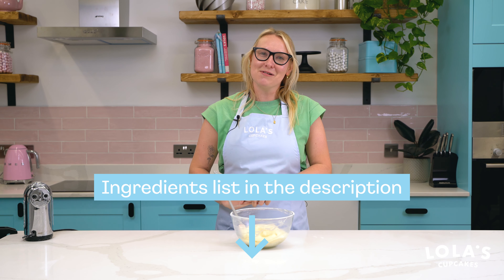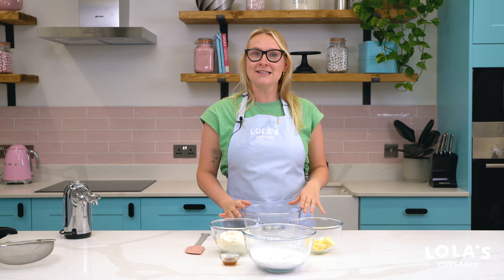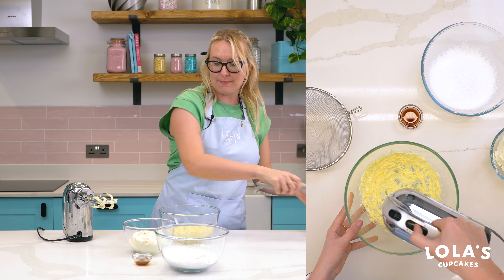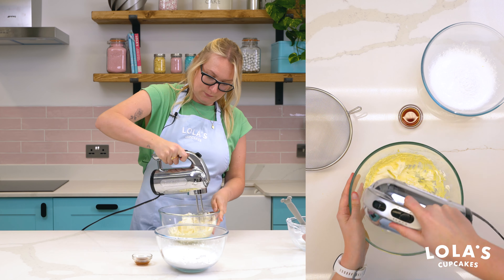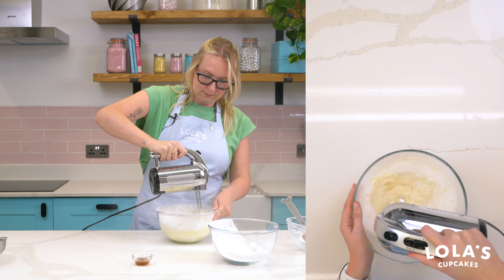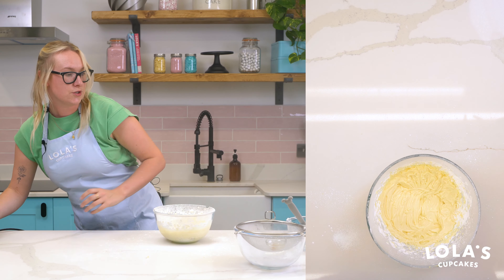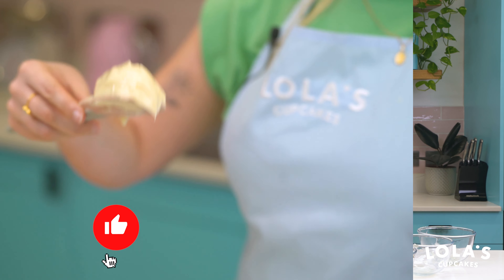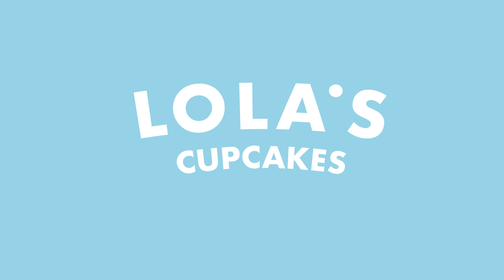How to make the best cream cheese icing!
Follow this simple step-by-step recipe video on how to make the most delicious cream cheese icing. The ultimate topping for cupcakes and cakes.

INGREDIENTS Cream cheese icing: (Makes 12 cupcakes)

70g Butter
1tsp vanilla
180g icing sugar
400g cream cheese